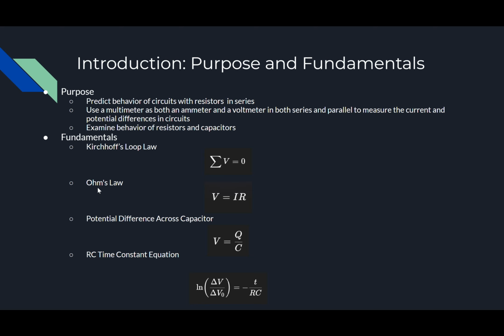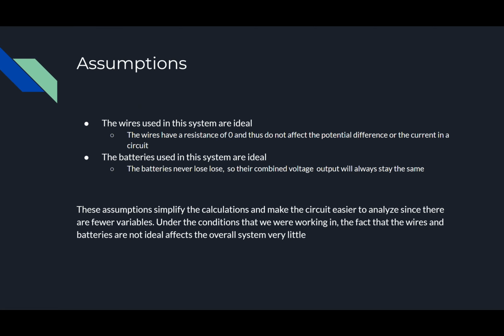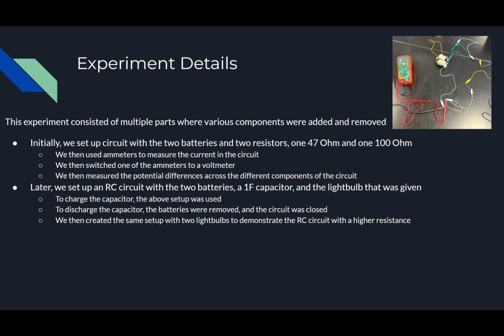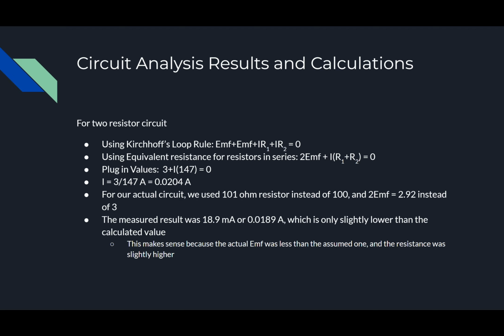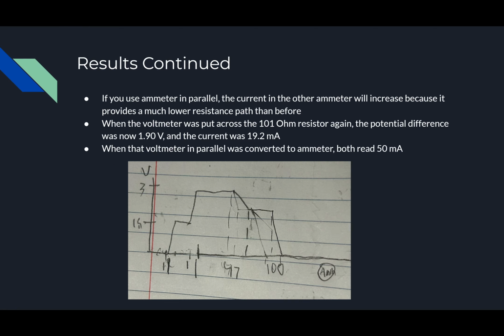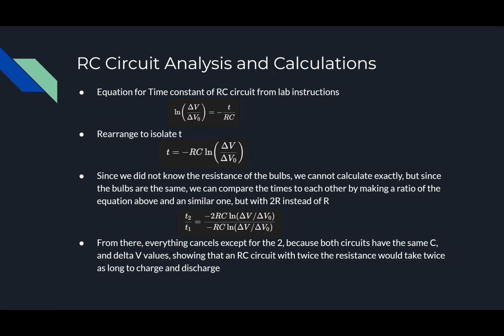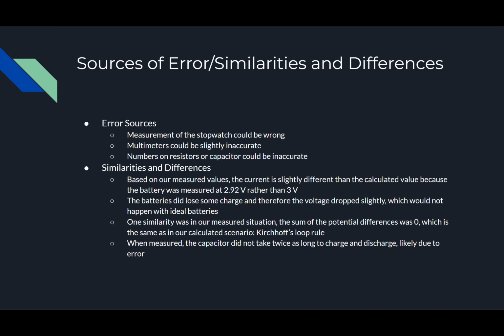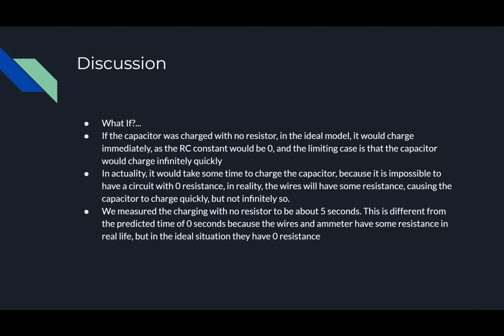Lab 3 Circuits